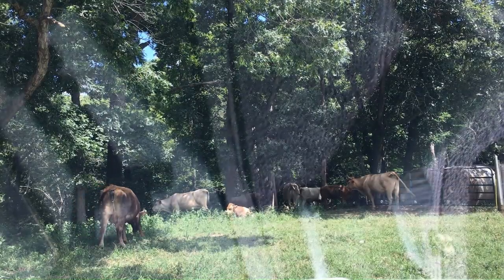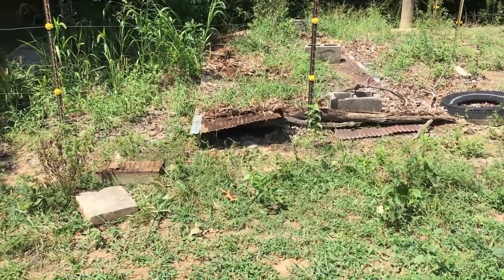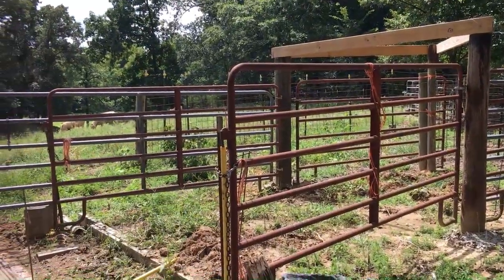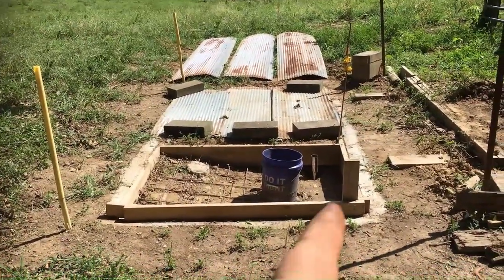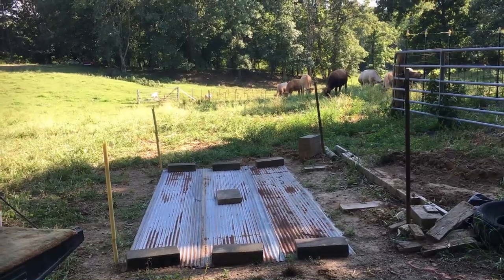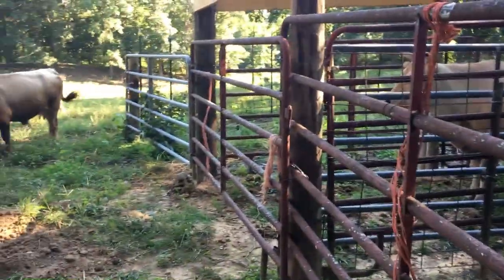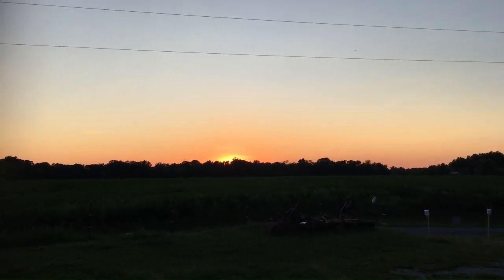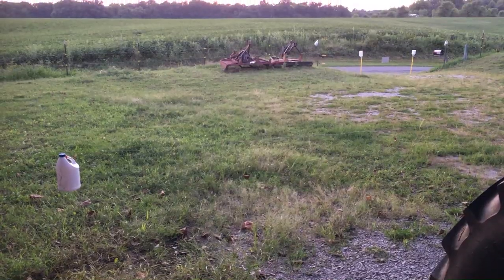8-20-2026-big pasture cattle + worked at corral-91 minutes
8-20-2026-big pasture cattle + worked at corral-91 minutes